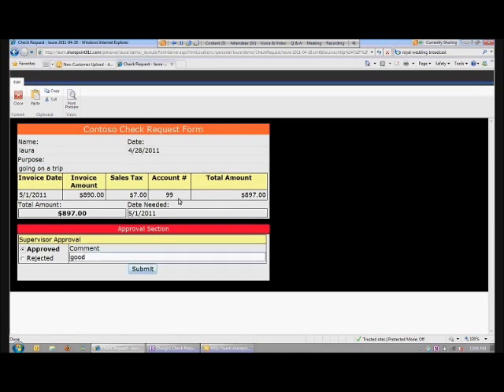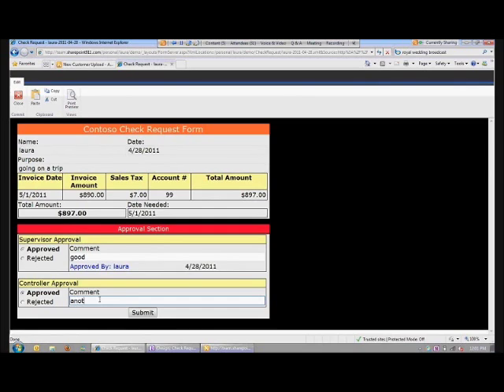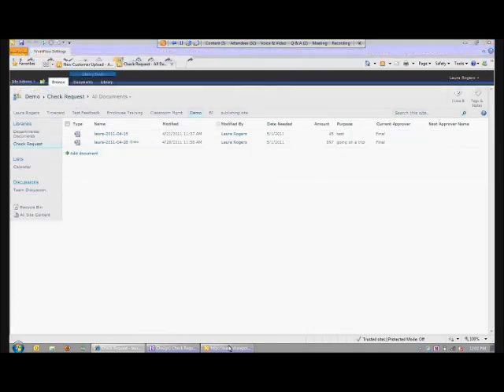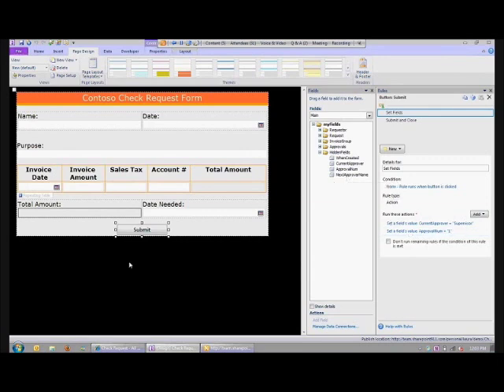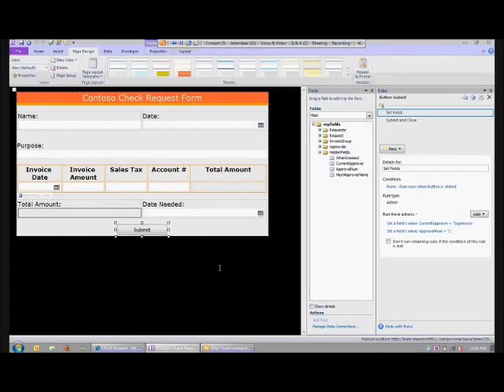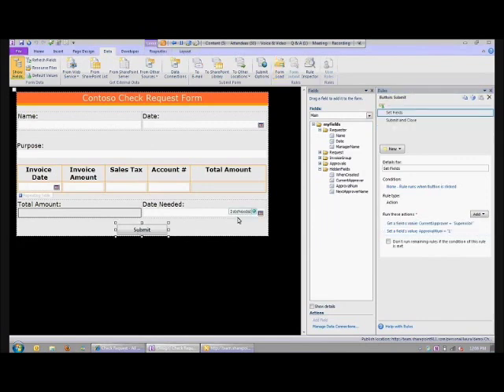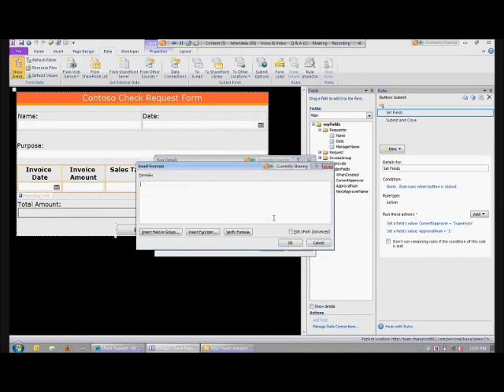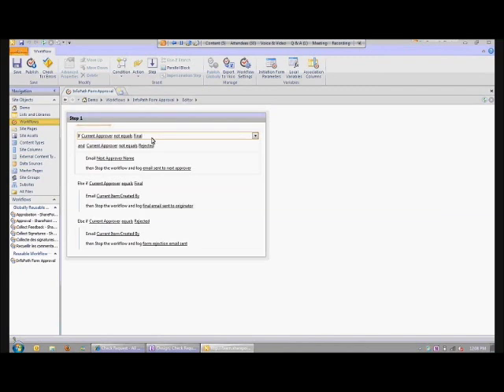InfoPath & SharePoint Designer Workflow Part 1 - Laura Rogers Panelist Spotlight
SharePoint ShopTalk is a weekly talk among SharePoint Professionals. This entry features our monthly Panelist Spotlight - Tips and Tricks with SharePoint MVP Laura Rogers:

In your organization, forms are everywhere.  InfoPath forms and SharePoint Designer workflows can be used in conjunction, in order to create a complete business process. In this session, Laura Rogers will discuss and compare different ways that forms can be submitted and streamlined, so that the life cycle of the form is efficient and logical.  This includes best practices around the form's data connections, buttoms, rules, views, and workflow that sends the form through an approval process. All of this is done with no code needed, just making the most of the InfoPath and SharePoint Designer out-of-box functionalities.